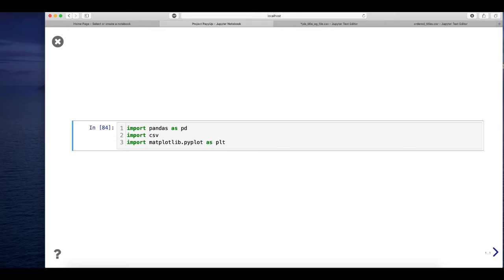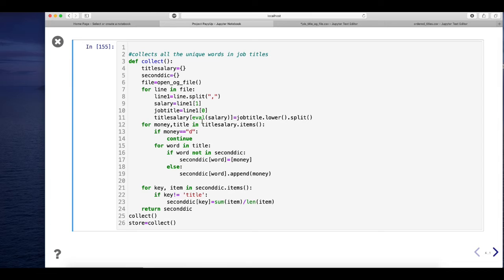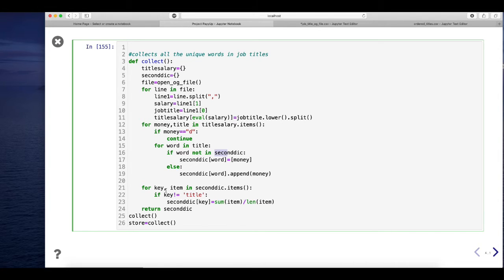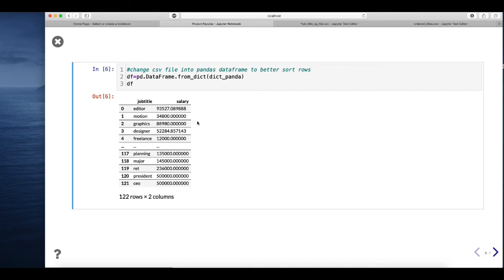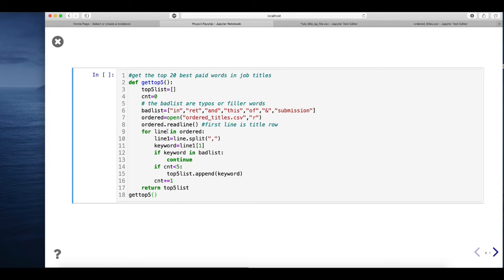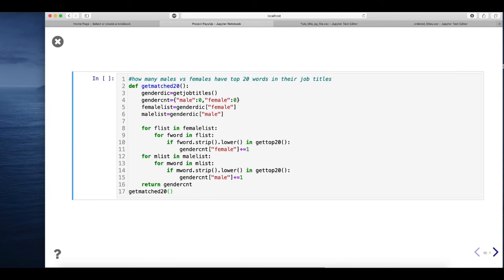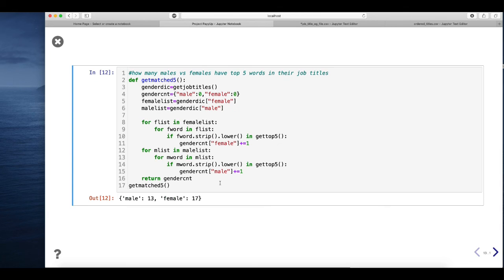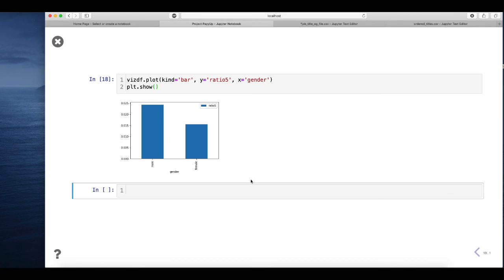PayyUp JobTitle Code Explanation